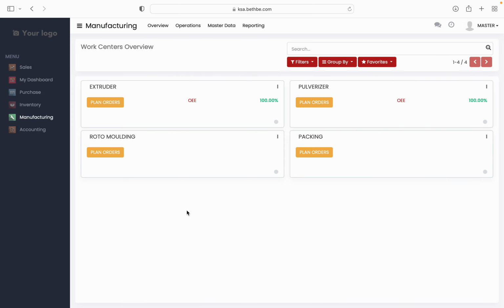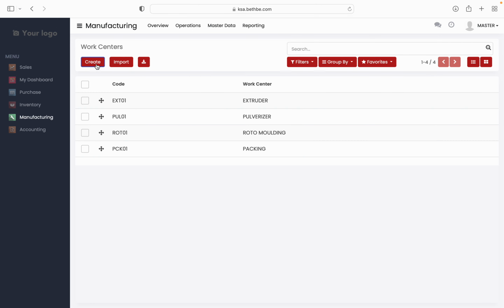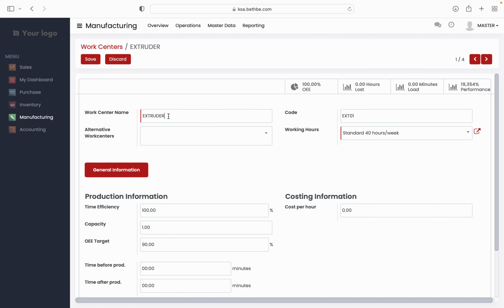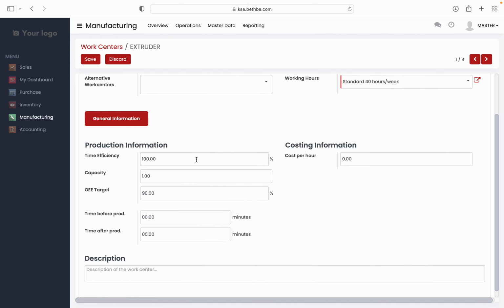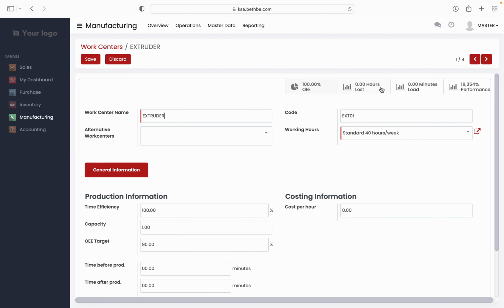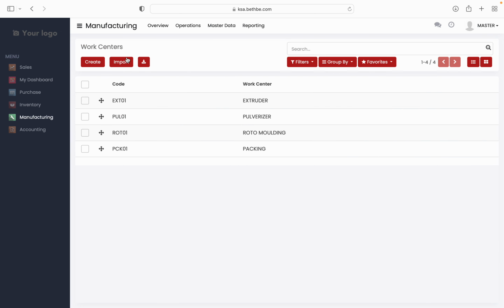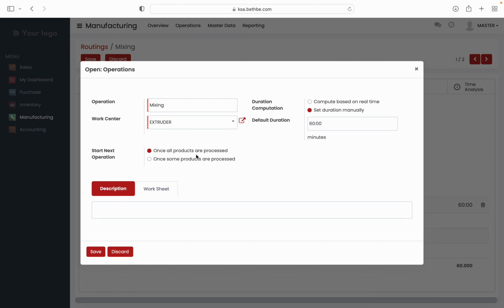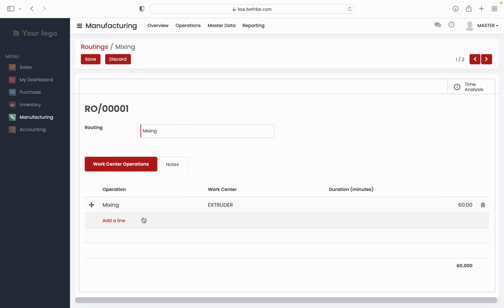Bethbe Manufacturing ERP - Work Center Creation & Routing - English